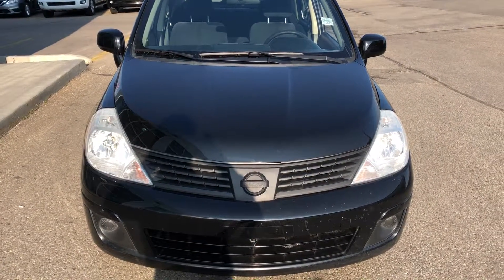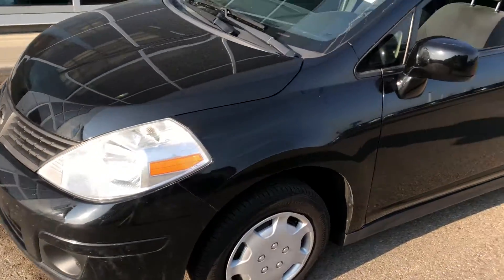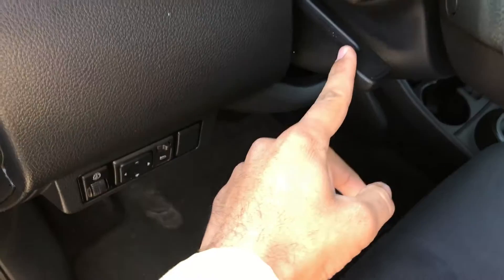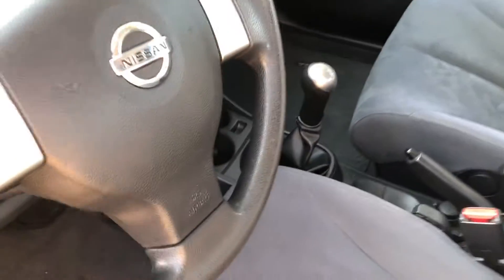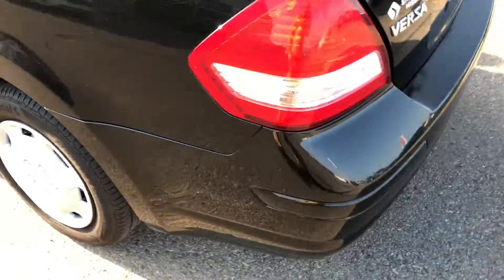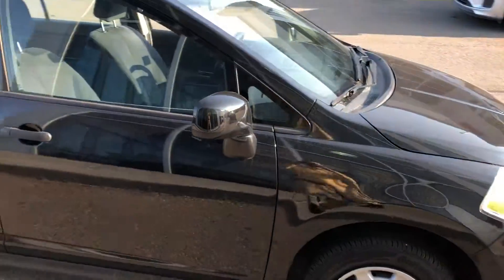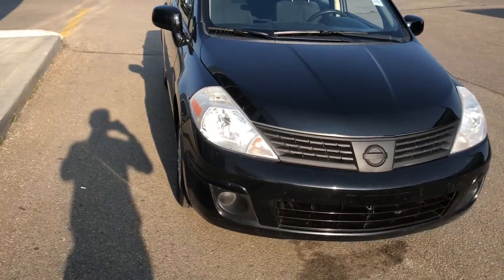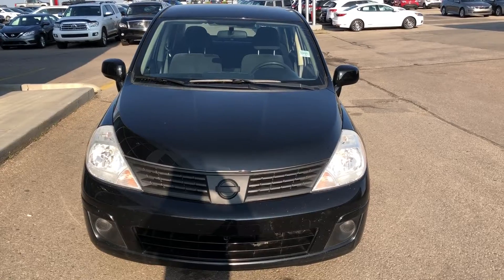Sherwood Nissan Versa 2009